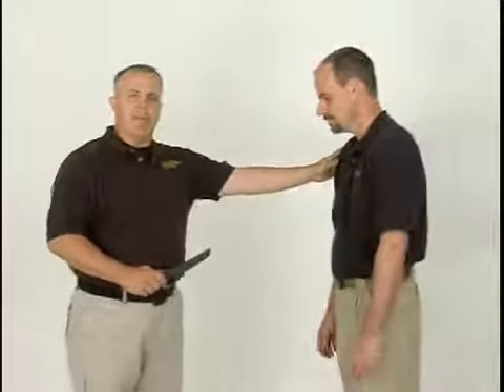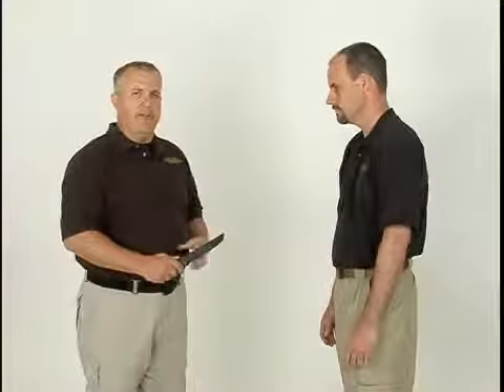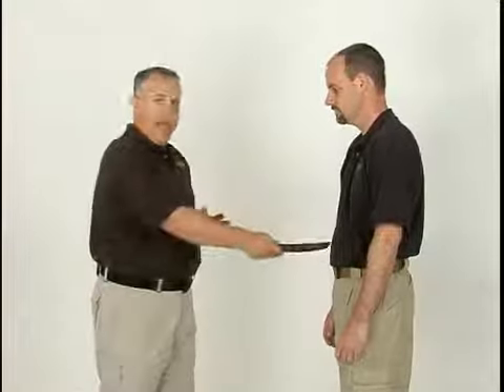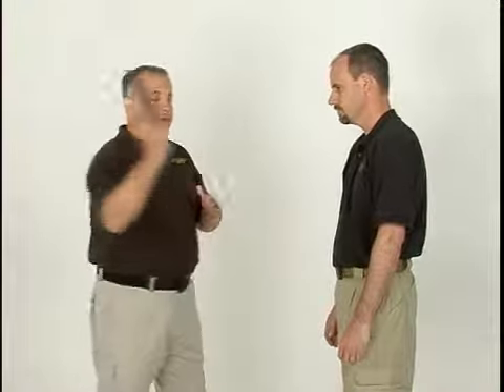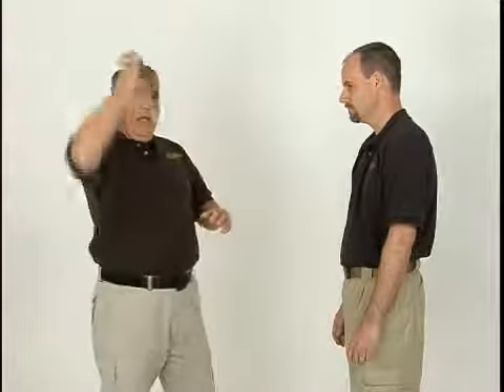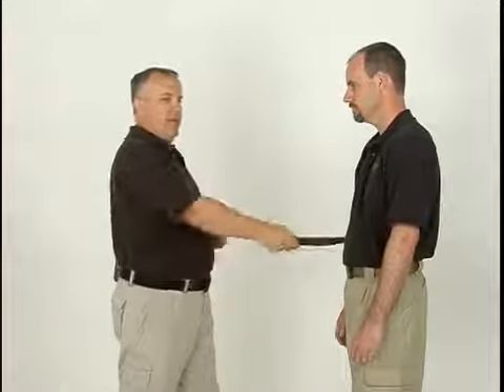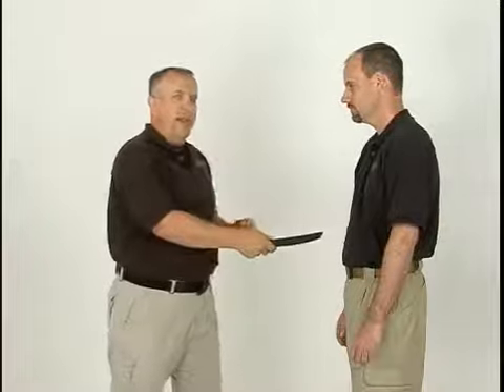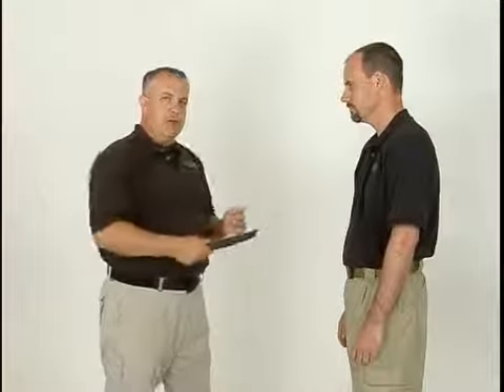Fundamentals Motions in Edged Weapon Defense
Fundamentals Motions in Edged Weapon Defense. Part of the series: Edged Weapon Defense: Straight Stab. While it is helpful to know the basic motions used in attacks with edged weapons, seek additional professional instruction. Learn how to defend against a straight stab with an edged weapon in this free martial arts video.